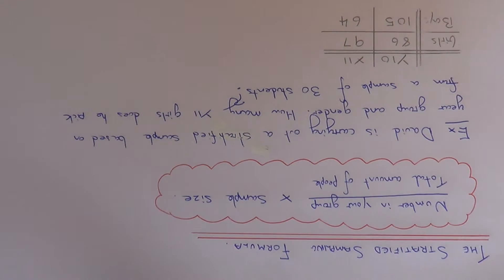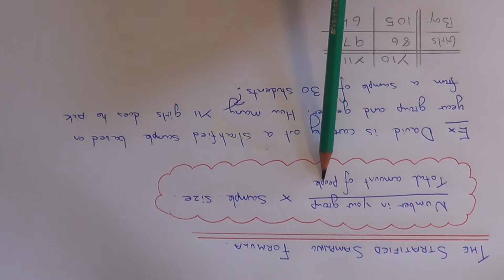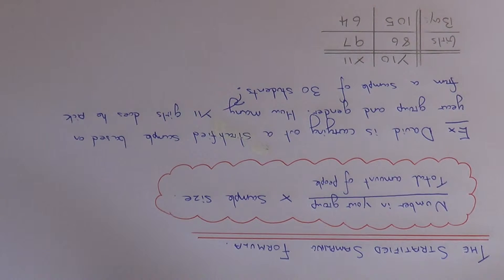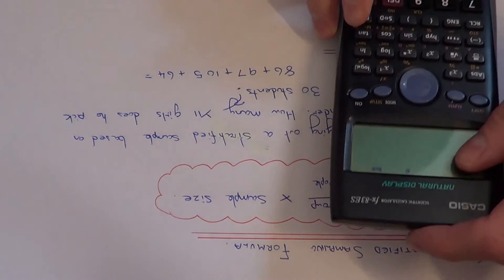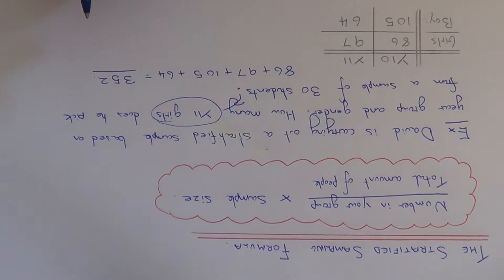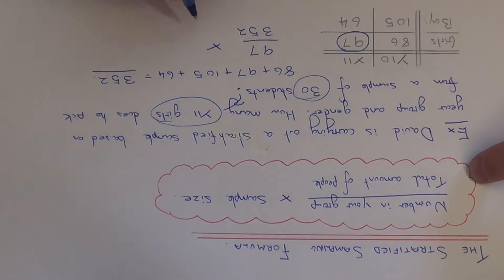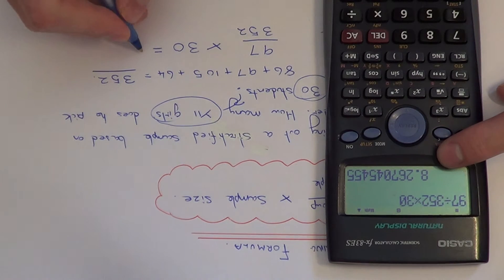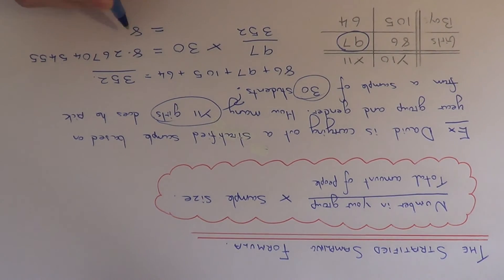Stratified Sampling. How To Work Out The Number Of People From A Group Using A Stratified Sample.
This video will show you how to use the stratified sampling formula. The formula is the (number in your group)/(total amount of people)*(the sample size). So first work out the number people given in your table. Next divide the number in your group by this total and multiply the answer by the sample size. If your answer comes out as a decimal then you need to round the answer to the nearest whole.